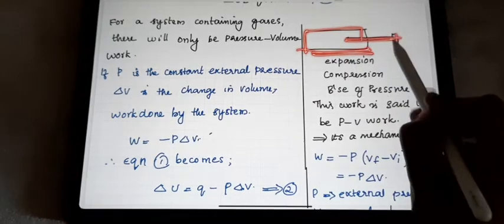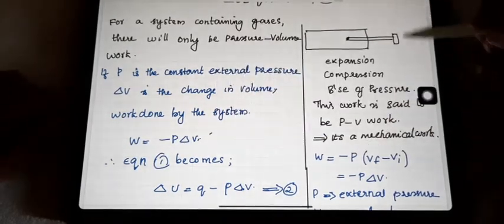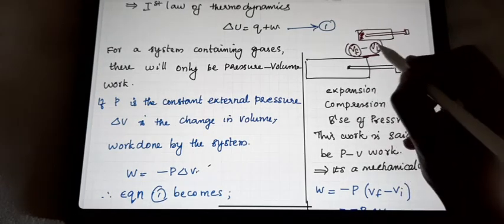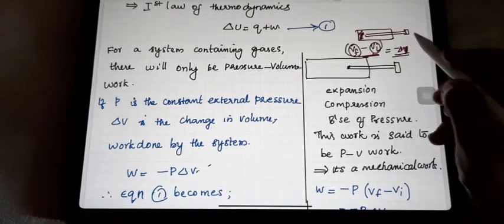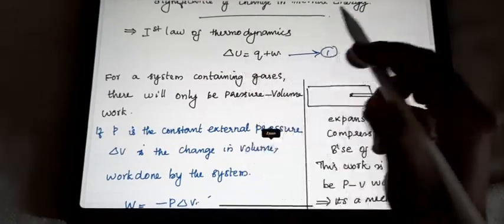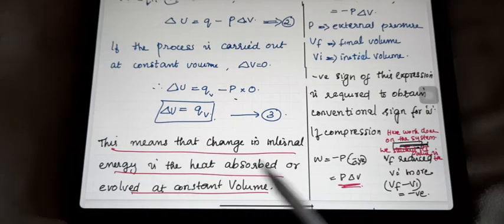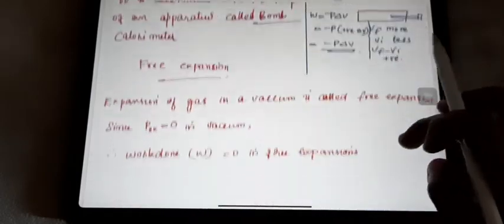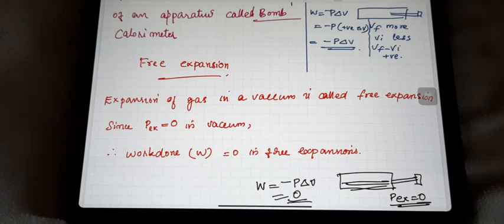Class XI-Chapter 6-Thermodynamics -Part 4-Significance of change in Internal energy & Free Expansion